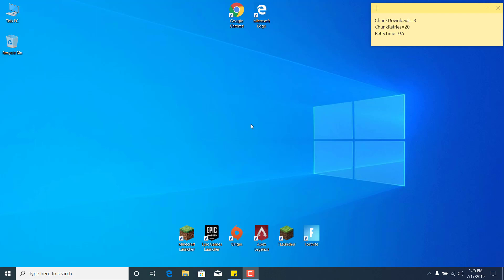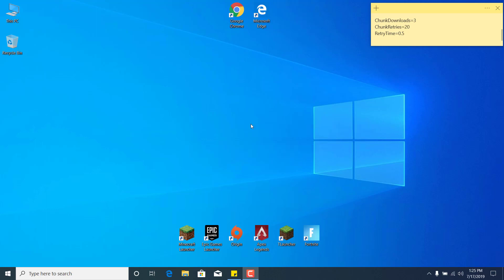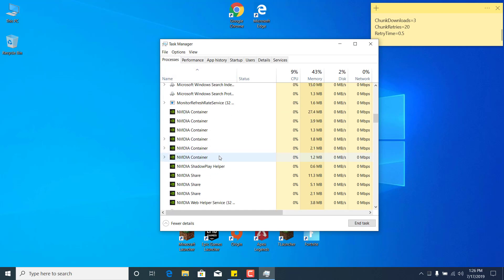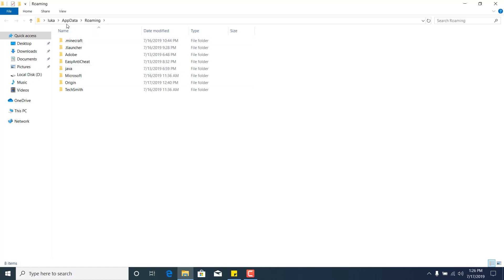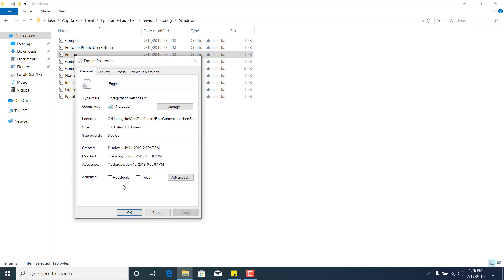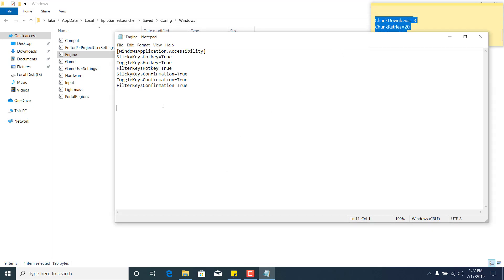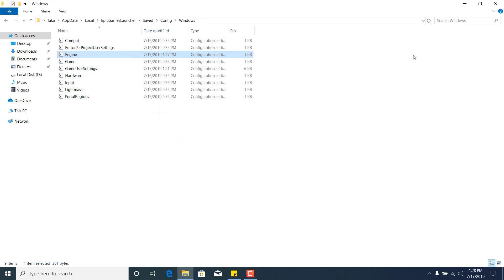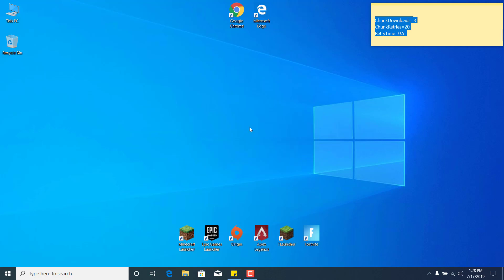FIX Fortnite SLOW/STUCK DOWNLOAD [ Season 9 ]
In this video, I show you how to FIX Fortnite Slow or Stuck Download in Season 9.

CODE:
[HTTP] HttpTimeout=10 HttpConnectionTimeout=10 HttpReceiveTimeout=10 HttpSendTimeout=10

[Portal.BuildPatch]
ChunkDownloads=3
ChunkRetries=20
RetryTime=0.5